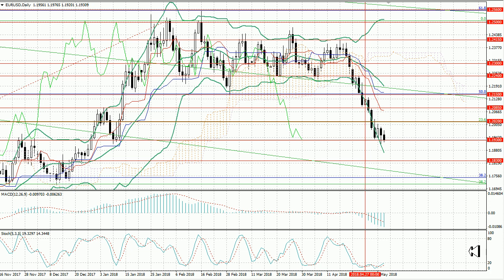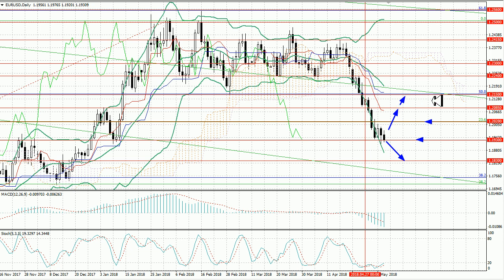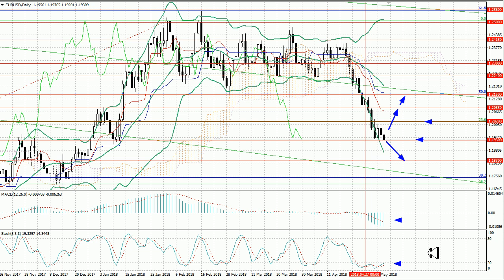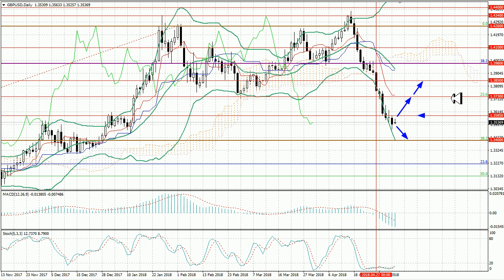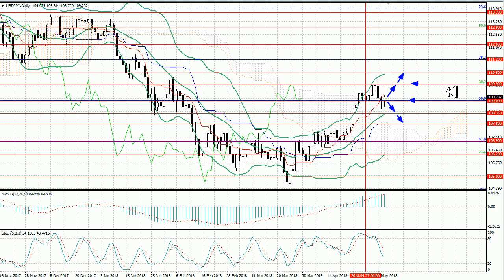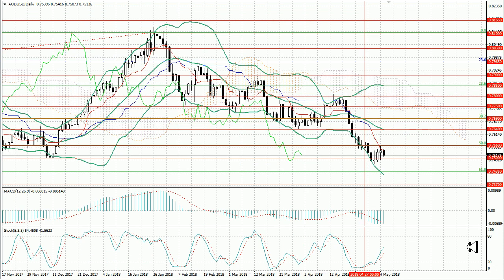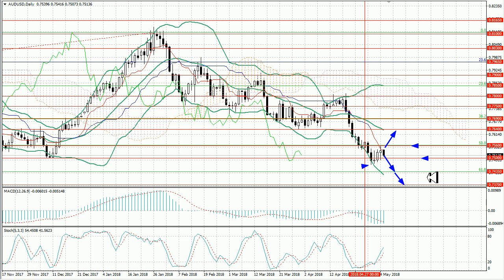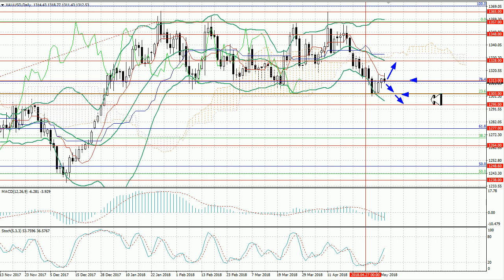Weekly Forex forecast 7-11.05.2018: EUR/USD, GBP/USD, USD/JPY, AUD/USD, Gold